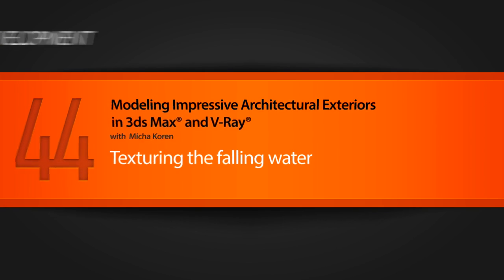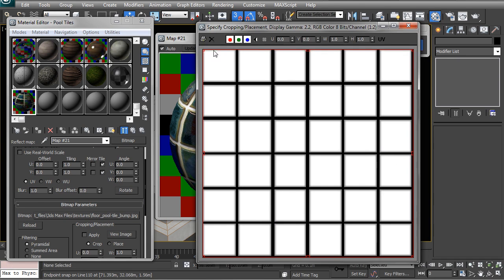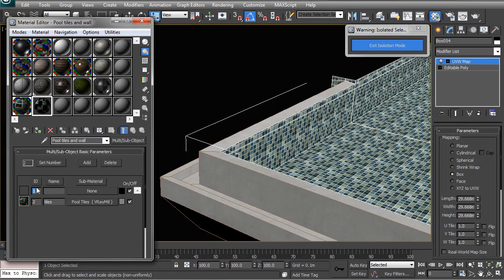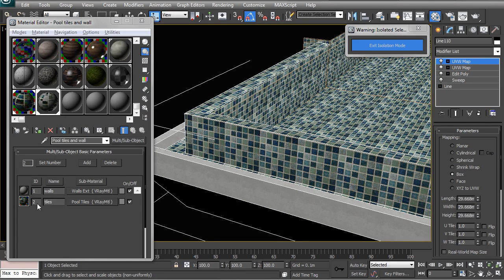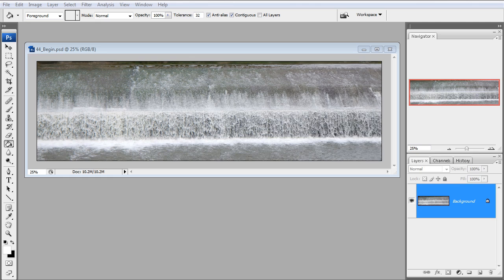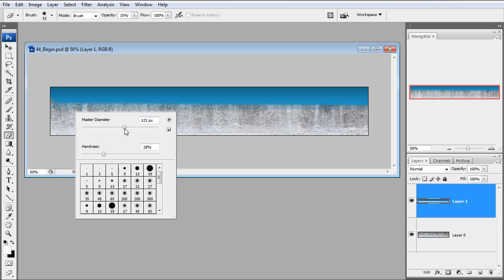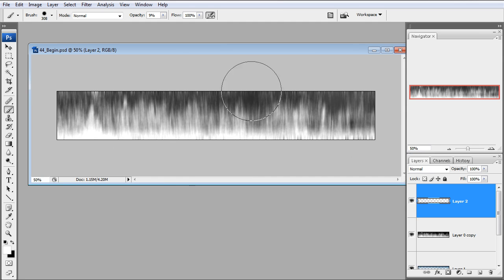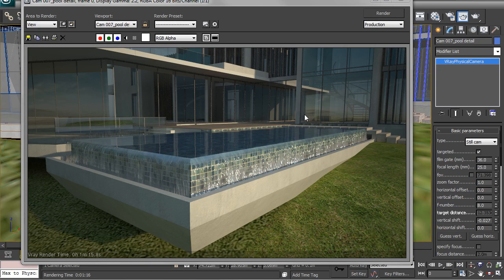44 Texturing the falling water